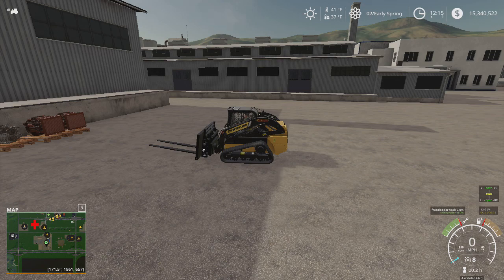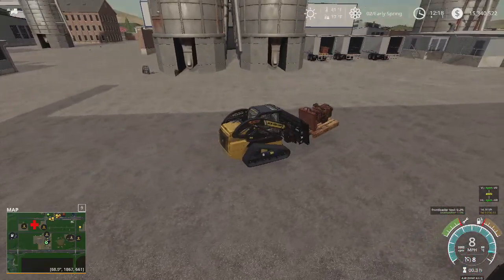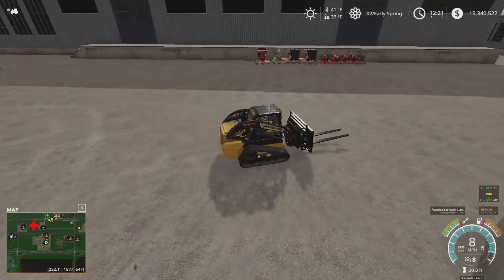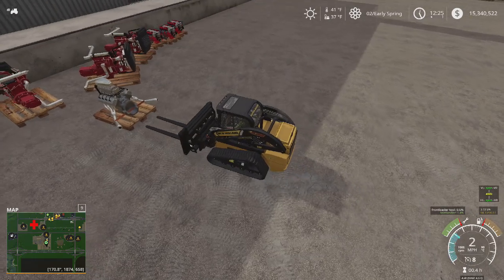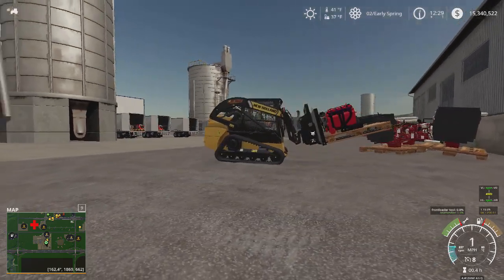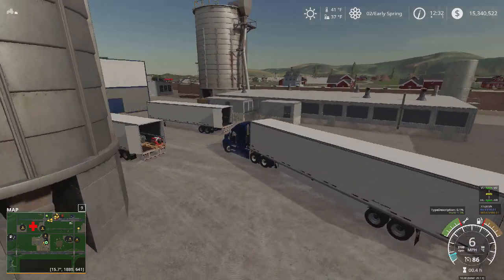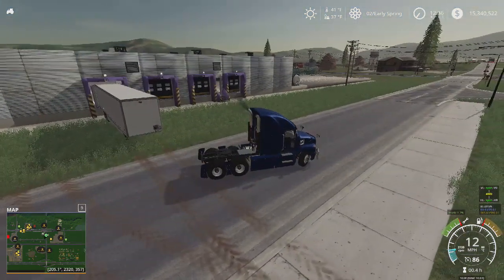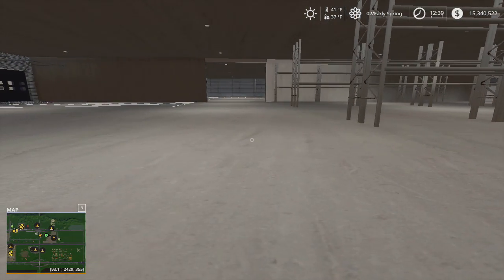loading up engine pallets into a trailer ( Warehouse series 1)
In today's Warehouse video. we are officially in 19 with the original series that I started in fs15.

keep all the mod links in the rebellion Facebook.

2018 Mack Anthem 48" Sleeper